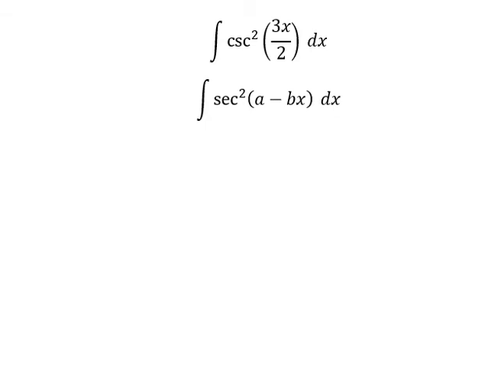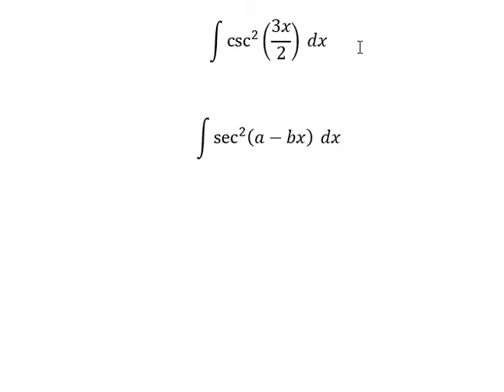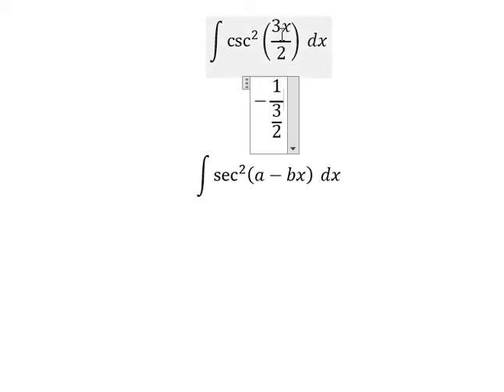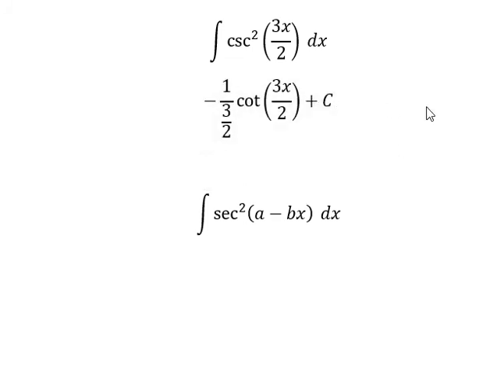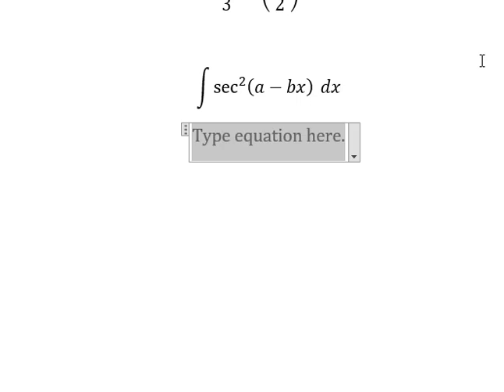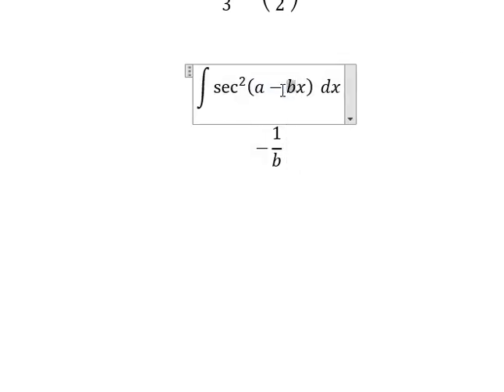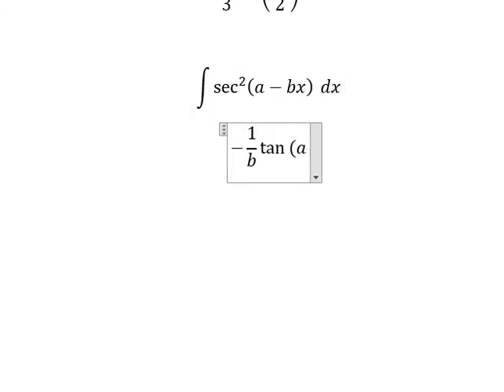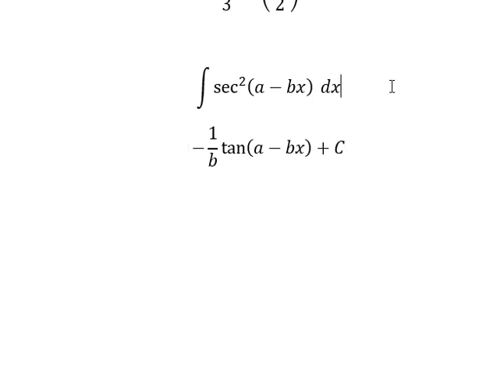Calculus Help: Integral ∫ csc^2⁡ (3x/2) dx and ∫ sec^2⁡ (a-bx) dx - Integration - Basic